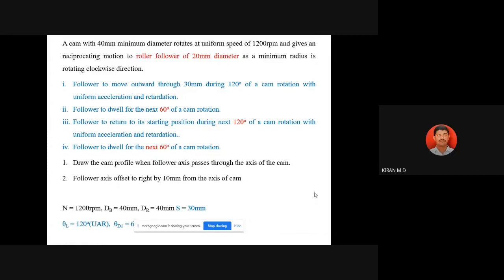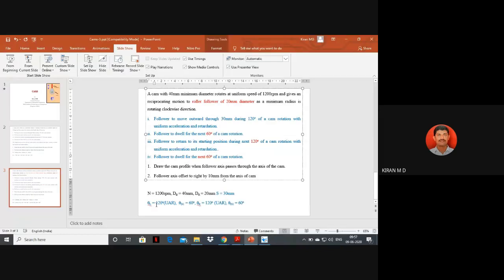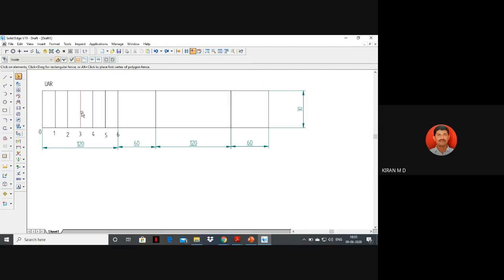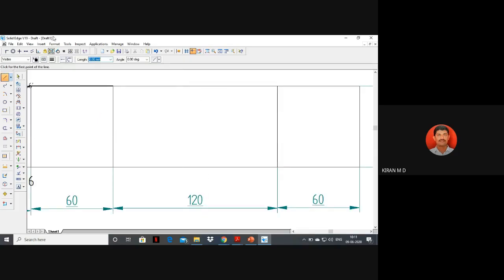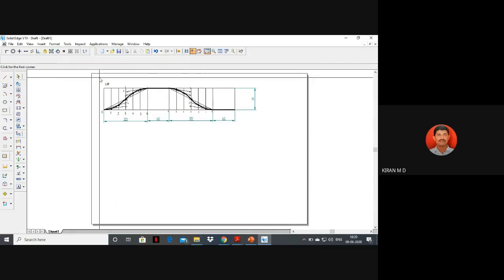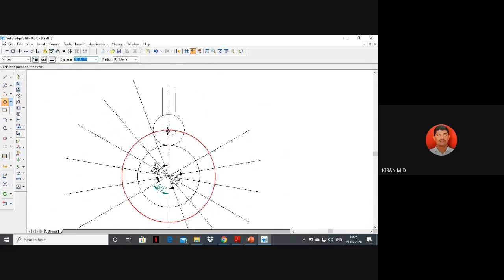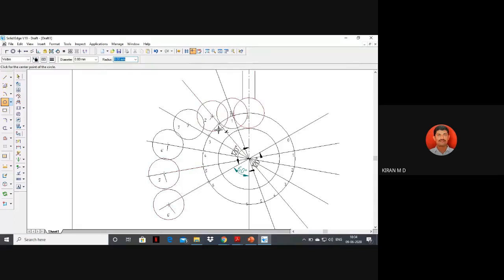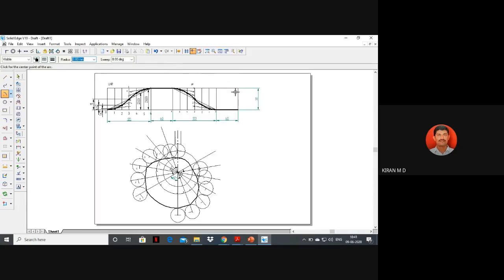IV SEM KOM Cams Problem 2 Kiran M D